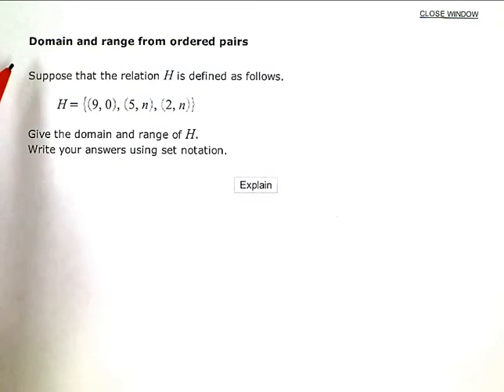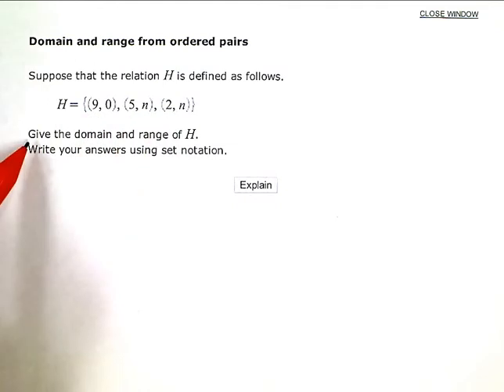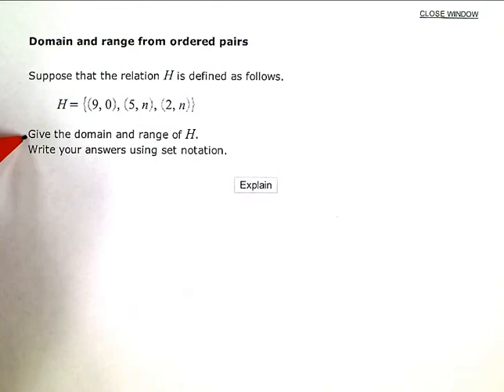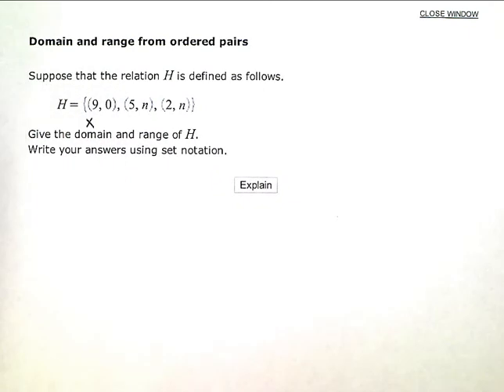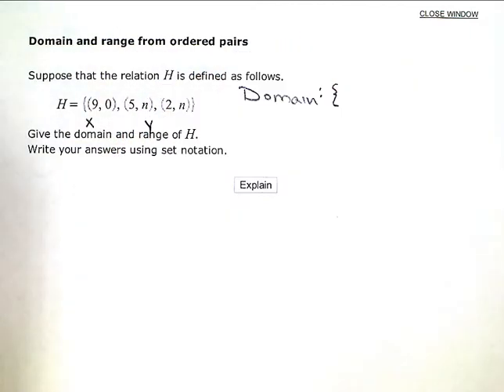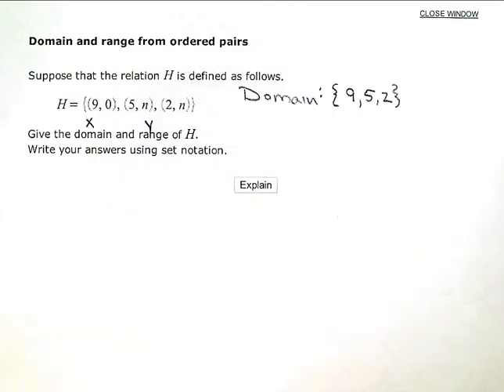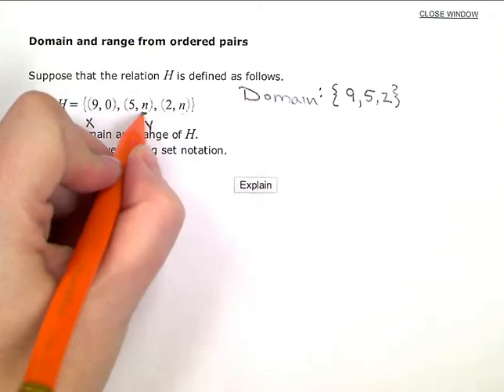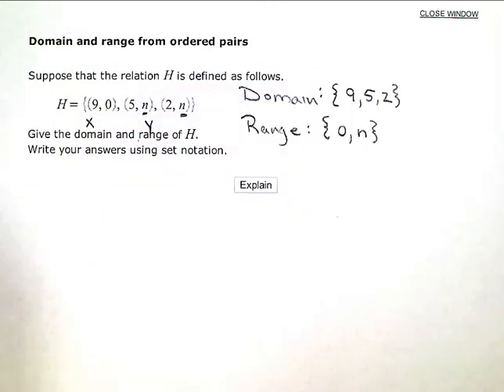Domain and range from ordered pairs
ALEKS:  Domain and range from ordered pairs (KC)